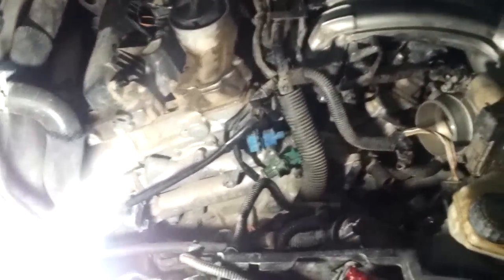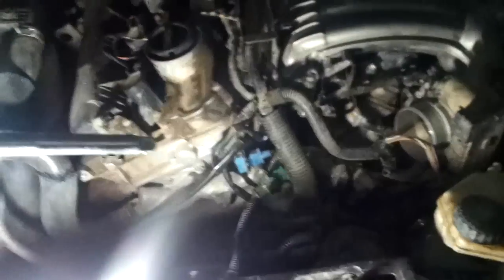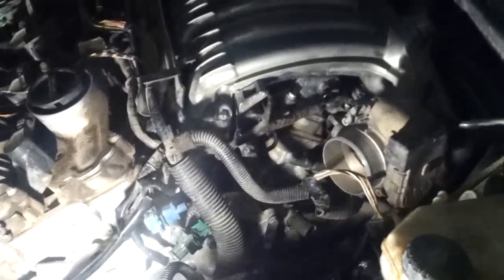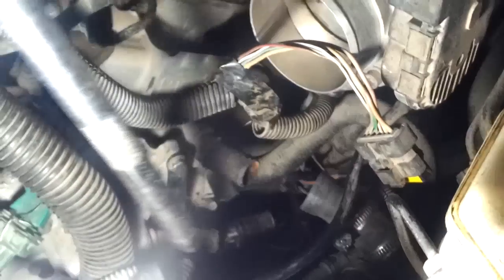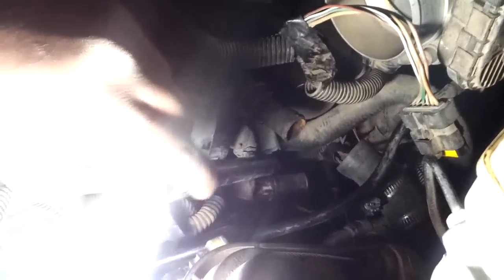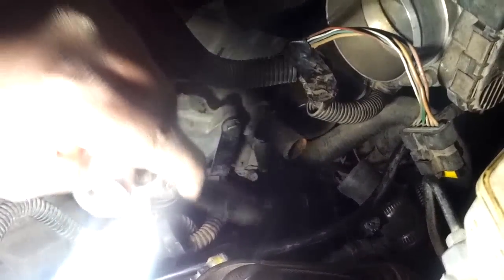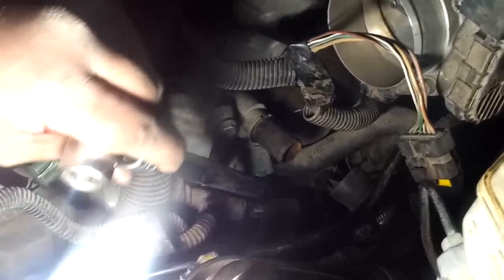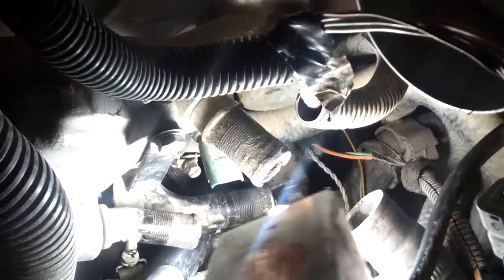crankshaft sensor location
Peugeot 607, 3000cc, 2003